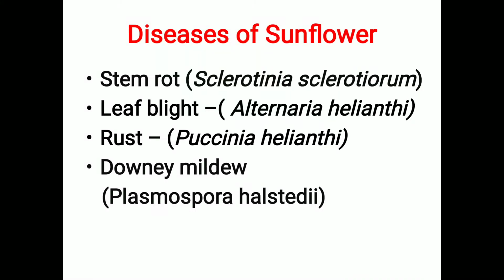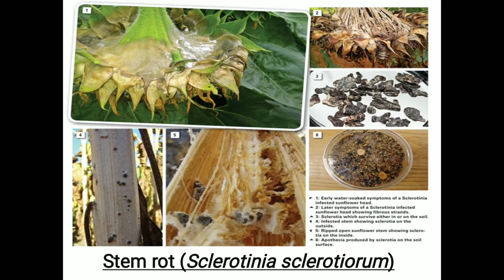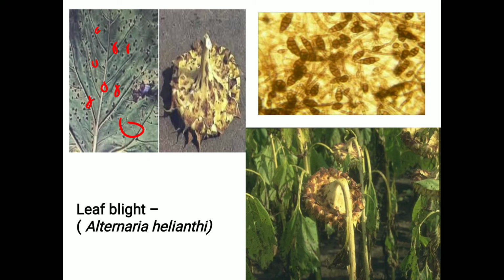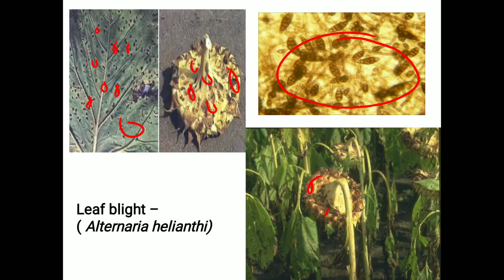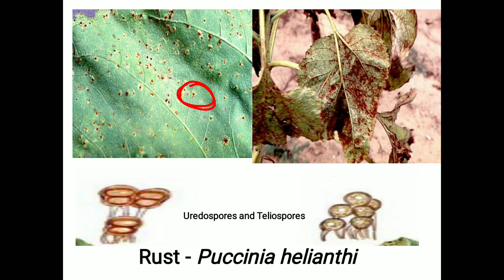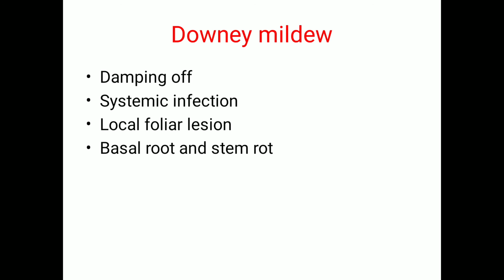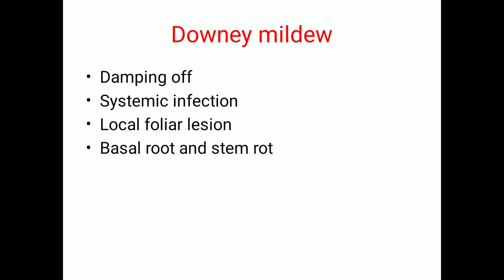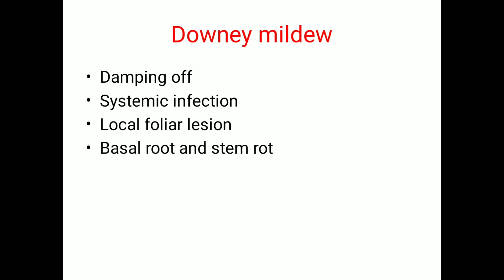Diseases of Sunflower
The topic Diseases of Sunflower is prepared by the Prof.Kumbhar A.S. for the students of BSc Agriculture.